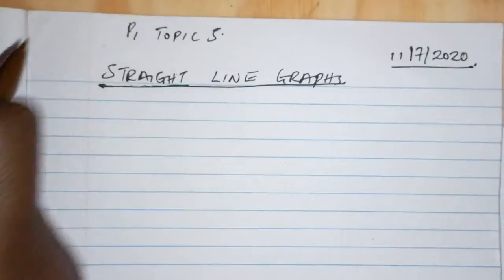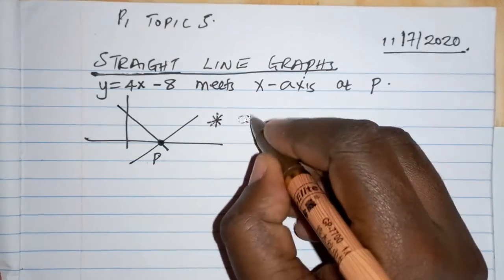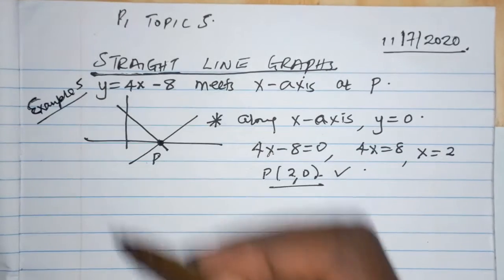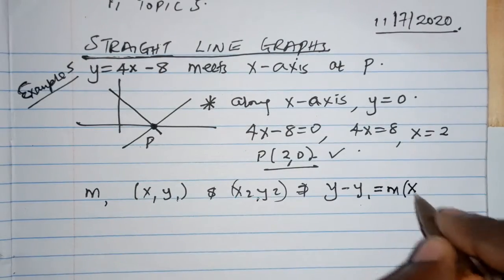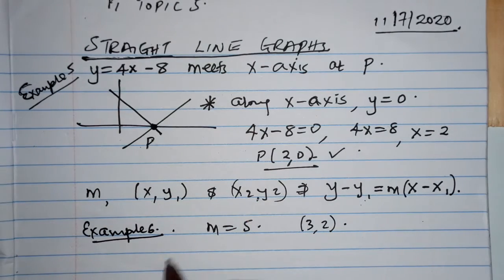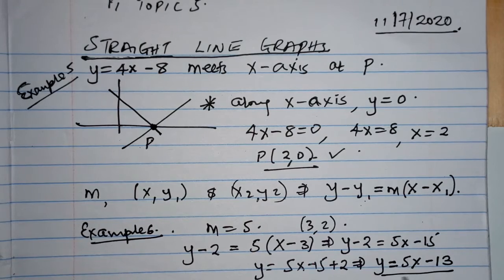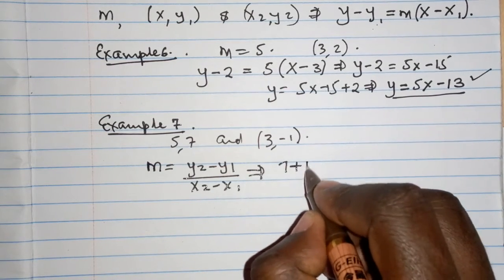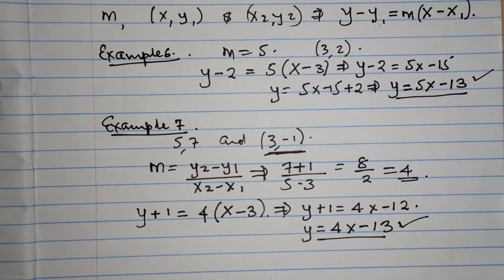P1 Straight Line graphs example 5,6 & 7